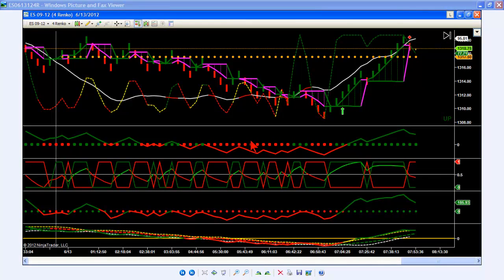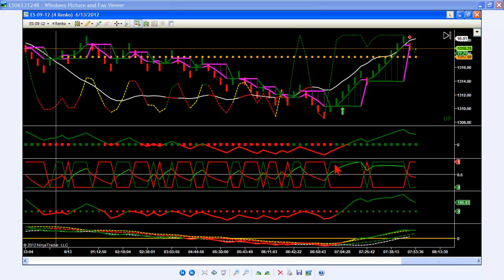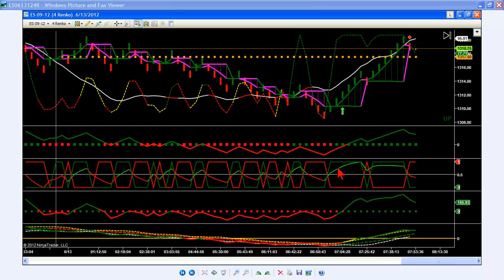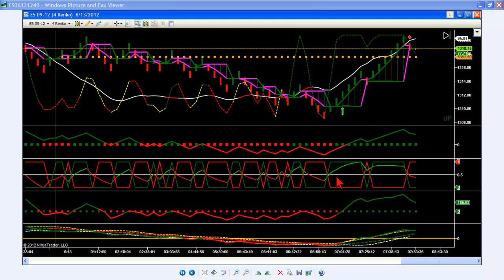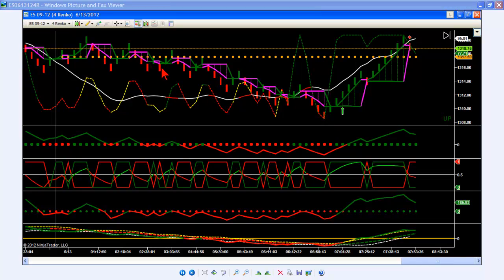Indicatorsfor NinjaTrader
NinjaTrader indicators